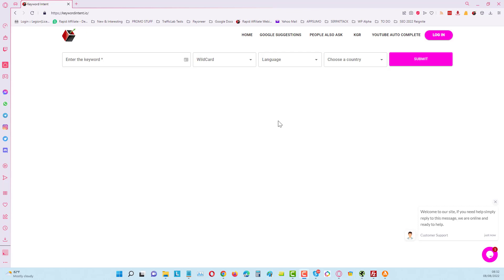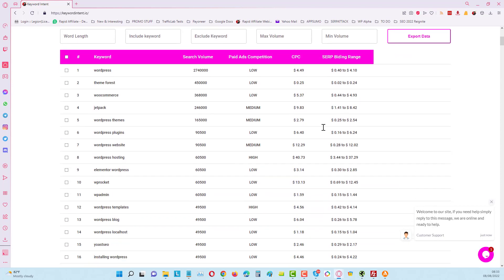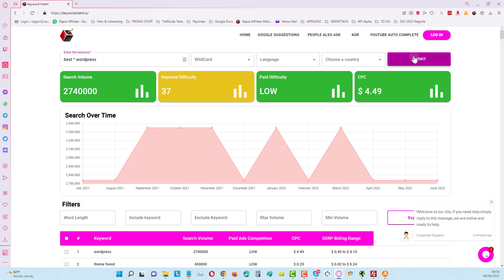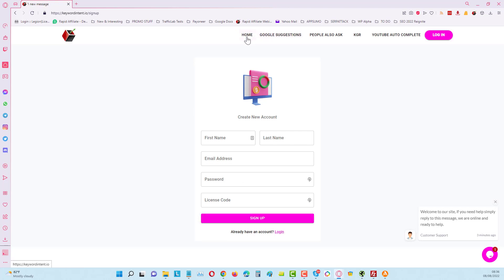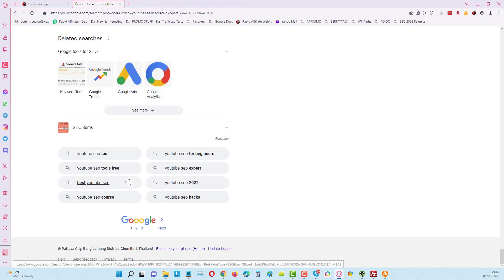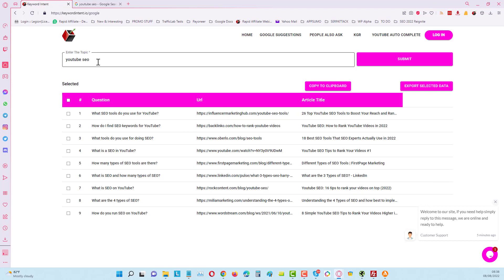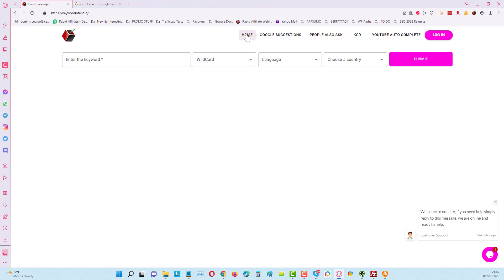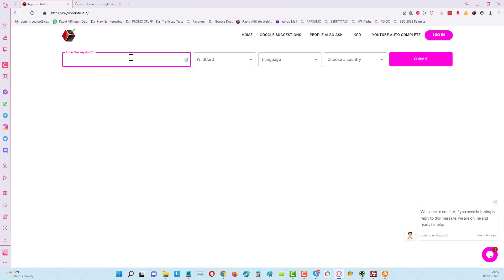Keyword Intent Overview (New FREE Keyword Tool)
🎯Keyword Intent (New FREE Keyword Tool)
This tool is getting more popular by the day, try it out now (Try It Free Now!)

➡️ Resources and Checklists Below...

How To Set Up YouTube Ads (Checklist)
Get The Latest YouTube SEO Checklist
Chrome Extension Edition

⏩ Recent Training, Mini Courses & Tutorials

✅ Part 1 - How To Get 10,000 Views To Any Video You Choose
✅ Part 2 - How To Use YouTube Ads For Organic Traffic (Easy Keywords Hack)
✅ Part 3 - How To "Force Hack' Suggested Video Algorithms

⏩ Free Mini Course:
Traffic Sculpting: YouTube Traffic Hacks Edition

In This Video: keyword Intent Free keyword Tool Overview